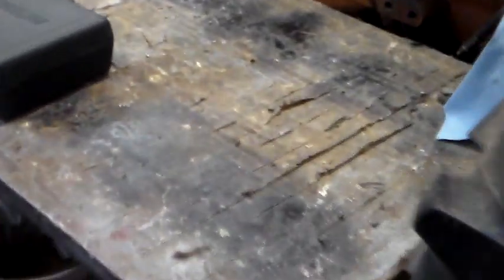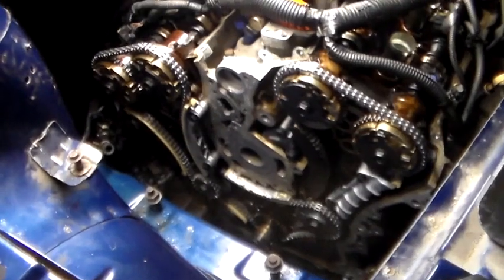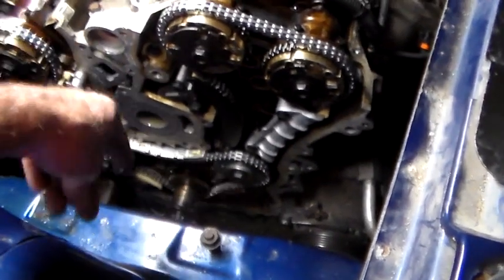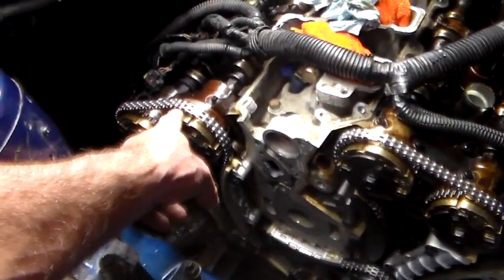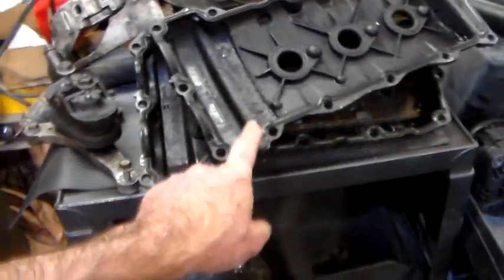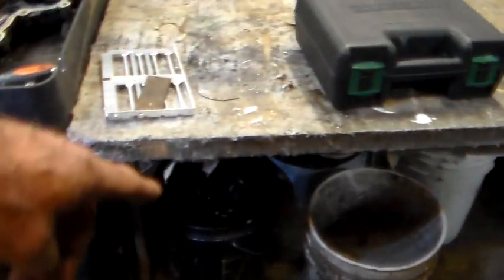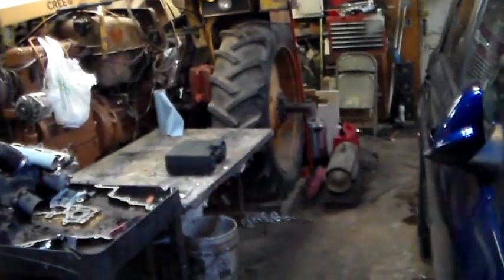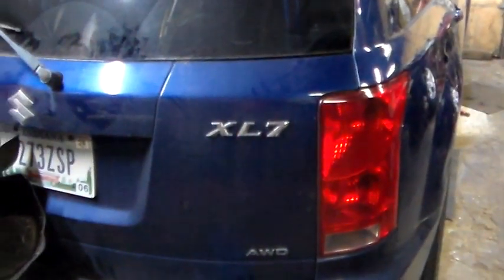SueSuckie part3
If you have more time than money and brains the timing chains can be replaced in the vehicle...